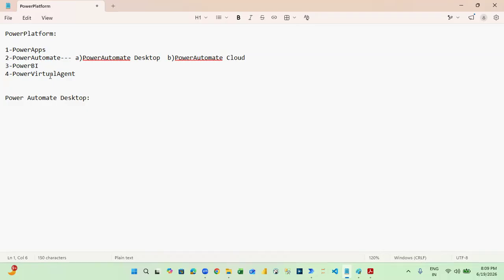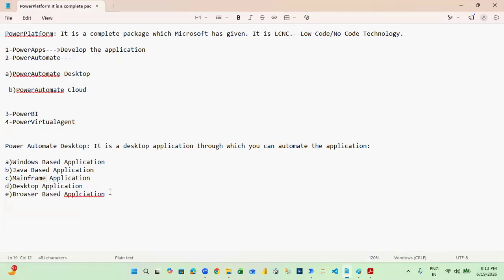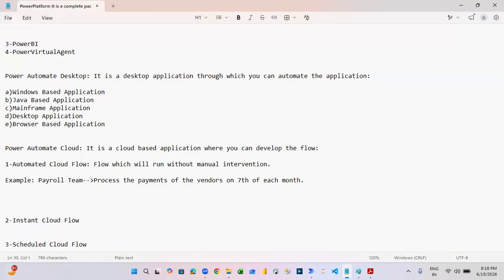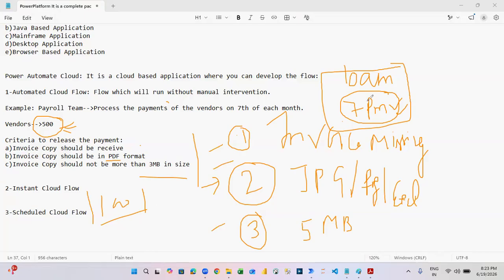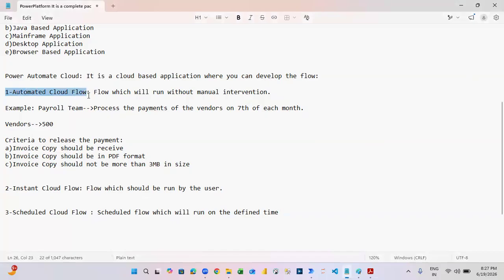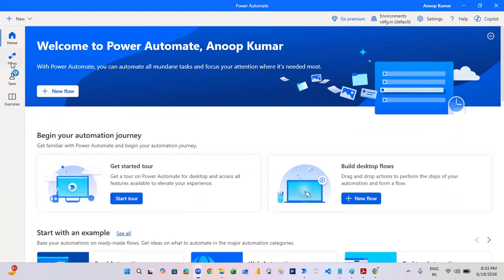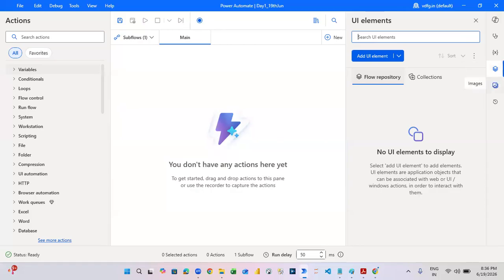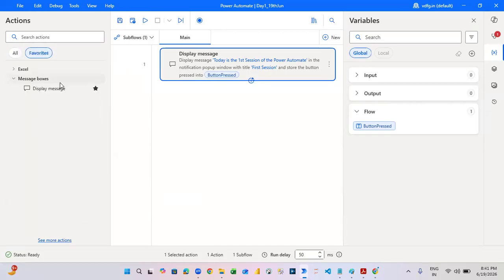PowerAutomate Session-Part1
🚀 Welcome to the Power Automate Training Session!

In this session, you'll learn how to automate repetitive tasks, streamline business processes, and boost productivity using Microsoft Power Automate.

Whether you're a beginner or an IT professional, this training will help you understand how to create powerful workflows without extensive coding knowledge.

📚 Topics Covered

✅ Introduction to Power Automate
✅ Understanding Cloud Flows & Desktop Flows
✅ Creating Automated Workflows
✅ Working with Triggers and Actions
✅ Email Automation with Outlook
✅ Excel Automation Techniques
✅ Approval Workflows
✅ File Management Automation
✅ Integration with Microsoft 365 Apps

✔ Reduce manual effort and errors
✔ Create approval processes
✔ Integrate Excel, Outlook, Teams, SharePoint, and OneDrive
✔ Build professional workflows from scratch
✔ Improve productivity using low-code automation

Business Analysts
Power Platform Developers
RPA Developers
IT Professionals
Students
Office Users
Process Automation Enthusiasts